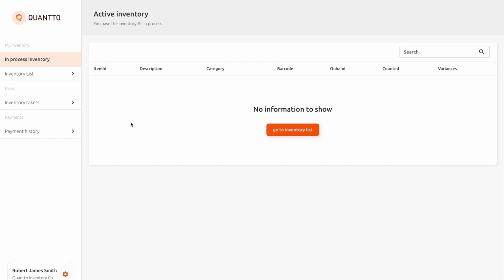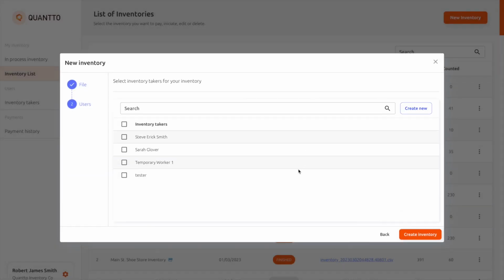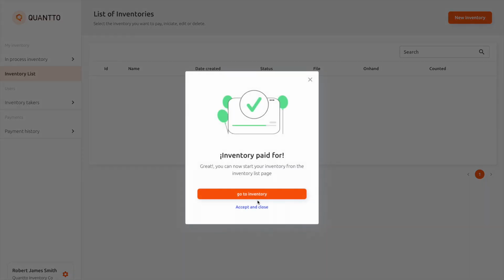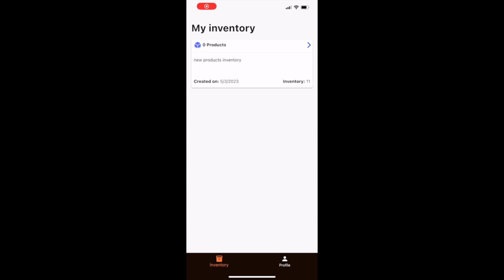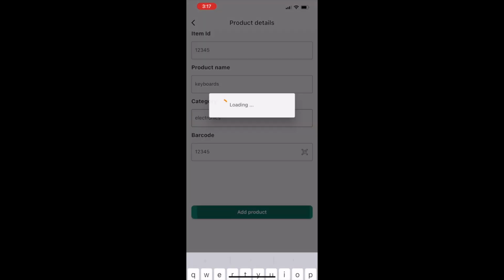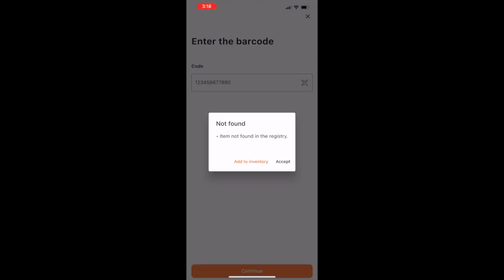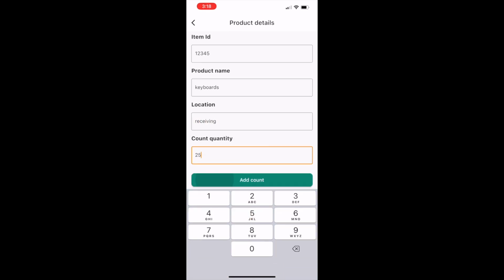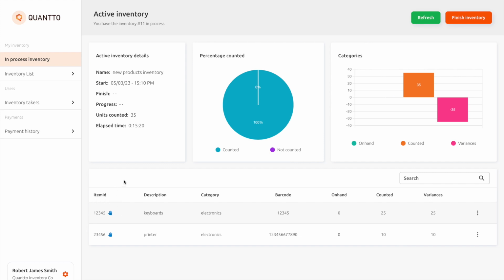Quantto - Starting a Count without a List of Products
Quantto is a SaaS platform that helps you count your inventory.  Quantto is designed for small to midsize spaces making your inventory counting process faster and more accurate.